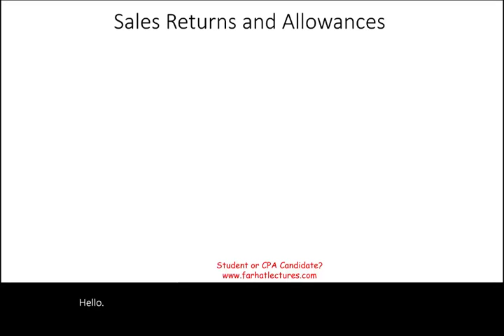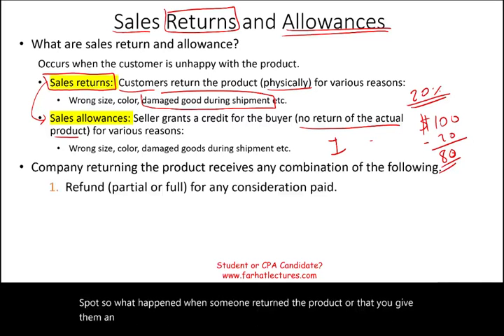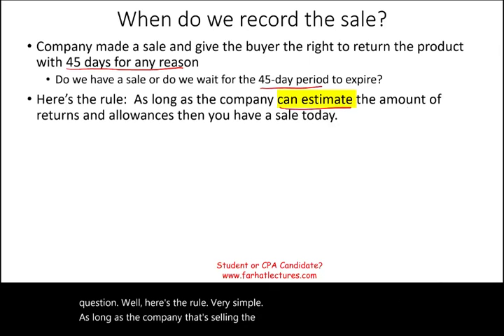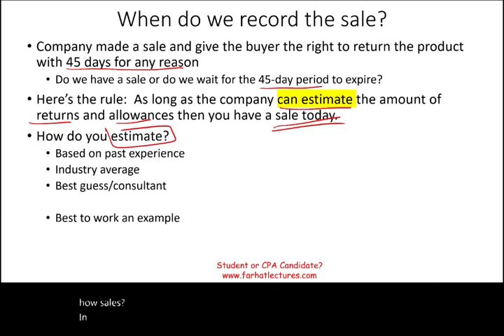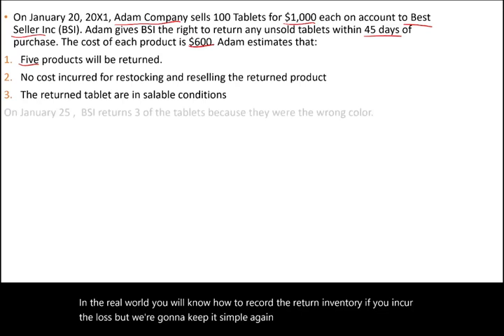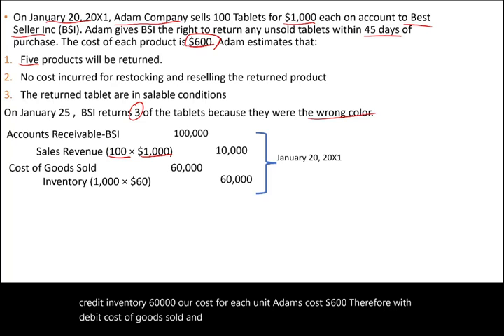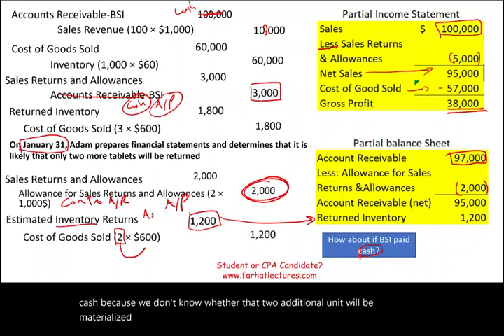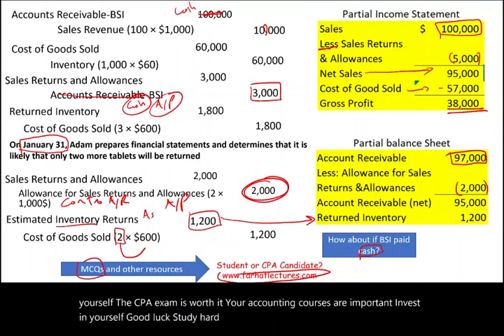How to Account for Sales Returns and Allowances Journal Entry.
In this session, I discuss sales returns and allowances.